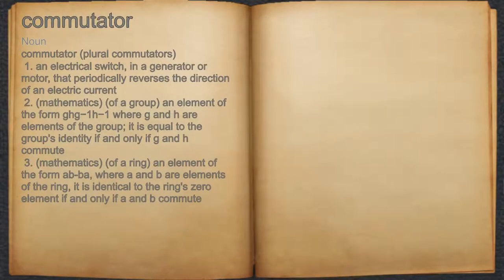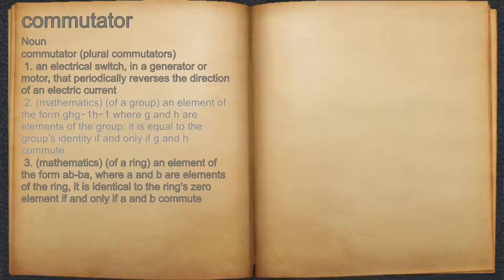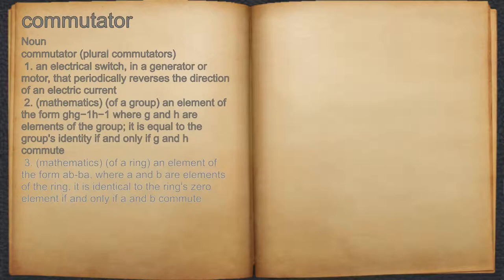What does commutator mean?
A spoken definition of commutator.

Intro Sound:
Typewriter - Tamskp